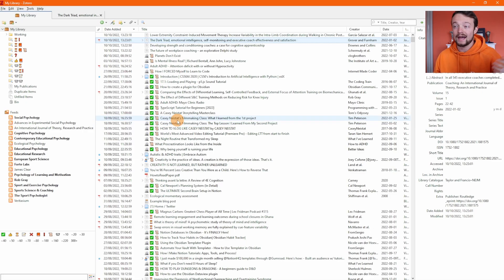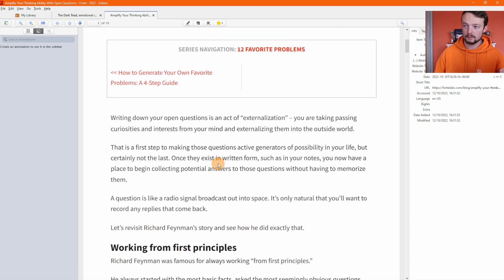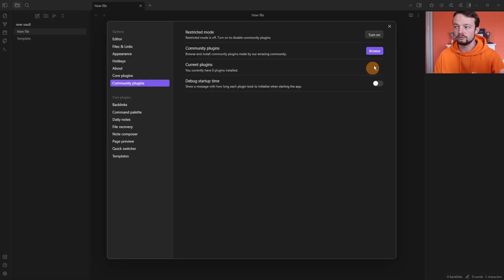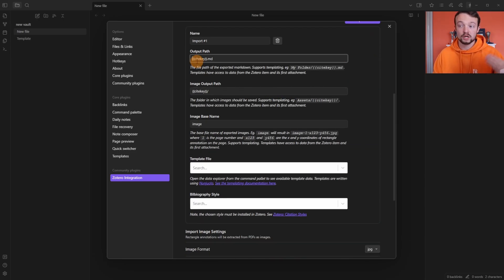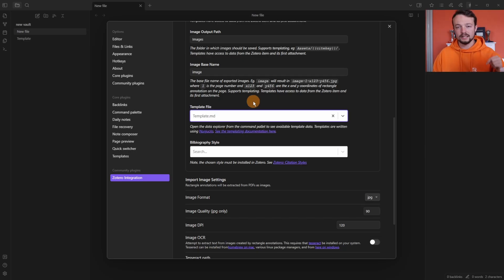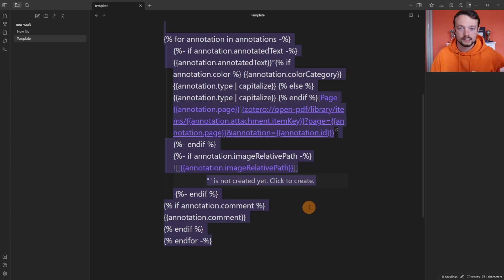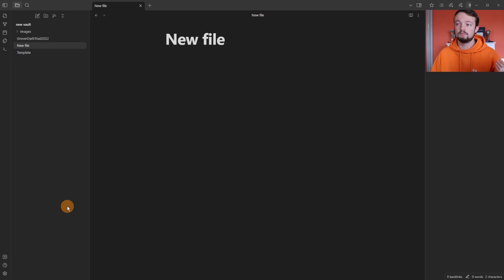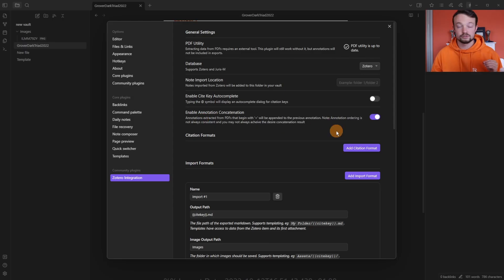Writing with Zotero and Obsidian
Timestamps:
0:00 Introduction
1:18 Zotero and Obsidian Setup
4:06 Example explanation